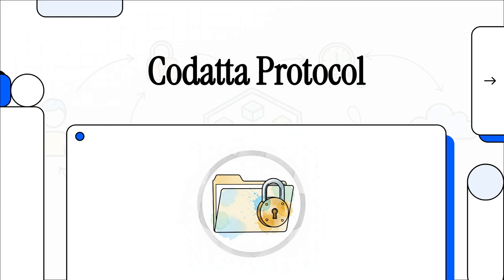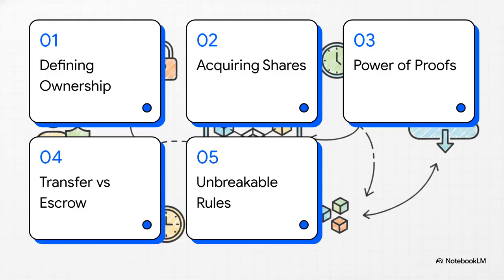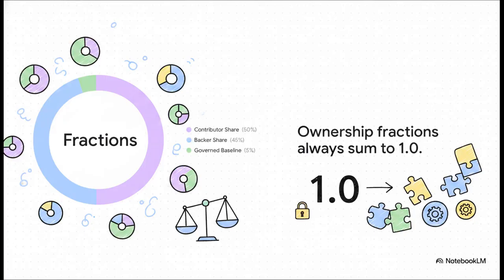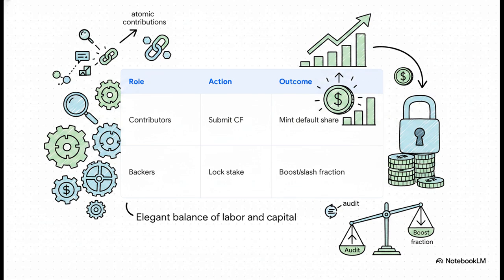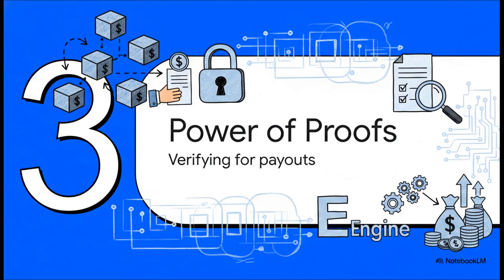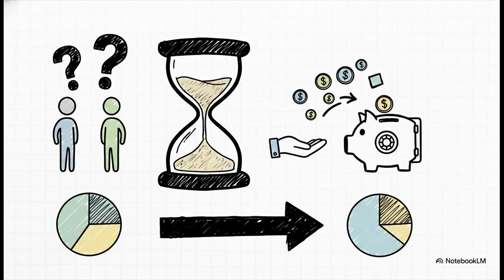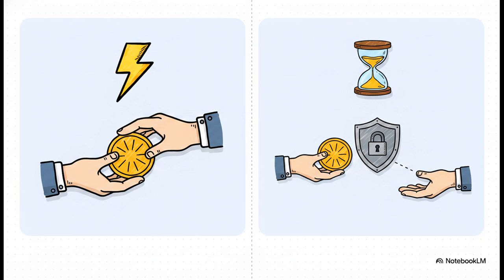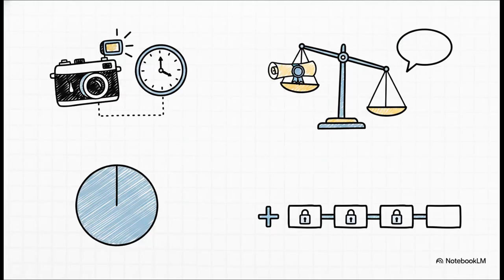Tokenized Ownership and Provenance Proofs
In this video, we explore how the Codatta Protocol is building a transparent system for tokenized ownership and provenance proofs in the emerging AI data economy.

As artificial intelligence continues to rely on massive amounts of human-generated information, one major challenge becomes increasingly important: how do contributors maintain ownership and receive fair compensation for the data they help create? Codatta addresses this issue by transforming data contributions into verifiable, transferable digital assets backed by blockchain infrastructure.

At the center of the protocol is a framework for tokenized ownership, where contributions are converted into enforceable fractional rights. These ownership stakes can belong not only to knowledge contributors who provide valuable datasets, annotations, or validations, but also to backers who support quality assurance through staking and financial participation.

To maintain transparency and accountability, the system uses time-stamped snapshots and verifiable receipts that record ownership states at specific moments in time. This ensures that royalty distributions and payouts remain precise, deterministic, and fully auditable across the lifecycle of a dataset.

The protocol also maintains an append-only ledger, meaning historical ownership records, transfers, and escrowed assets cannot be altered or erased. This creates a permanent chain of provenance that strengthens trust while preserving the integrity of the ecosystem.

Another important feature is the inclusion of a challenge and dispute window, allowing contributors or participants to resolve ownership conflicts before final payouts are processed through the royalty engine. This adds an additional layer of fairness and governance to the economic model.

By combining blockchain-based provenance with programmable financial rights, Codatta transforms abstract data contributions into liquid and transferable assets that can participate in a broader decentralized economy.

At the same time, the system maintains strict sum-to-one integrity across datasets, ensuring that ownership fractions remain mathematically consistent and economically balanced throughout the protocol.

Ultimately, this architecture represents a major shift in how data can be treated—not as disposable input for AI systems, but as a verifiable asset class with transparent ownership, traceable lineage, and long-term economic value.

If you're interested in decentralized AI, blockchain-powered royalties, tokenized ownership systems, and the future of data economies, this is a framework worth understanding.